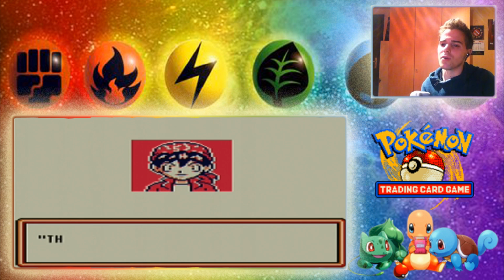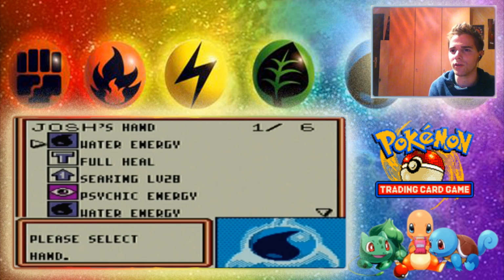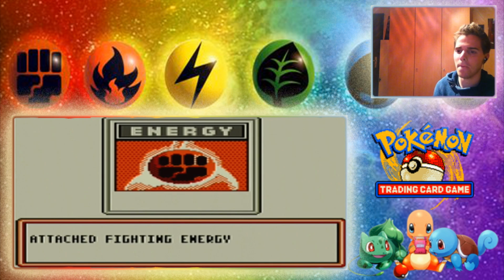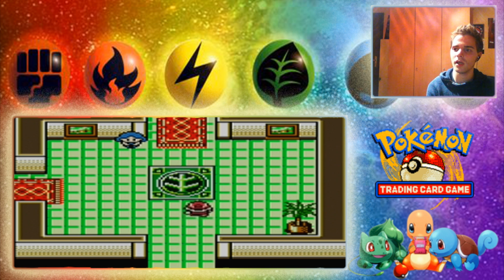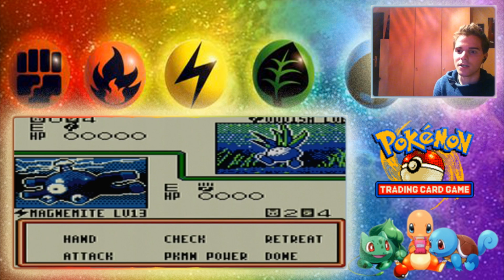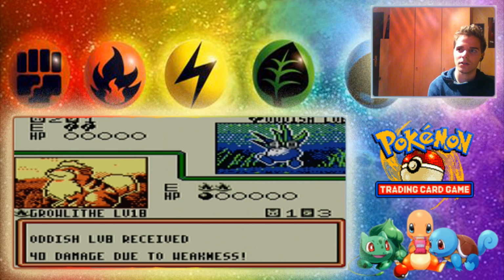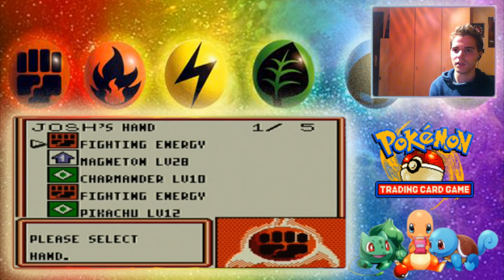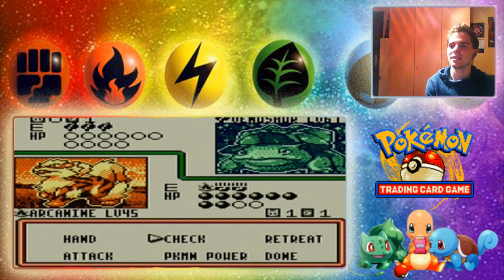Let's Play: Pokemon TCG For GBC (Part 1 - The Curse of Paralysis!)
Sup YouTube!
Today we'll be playing Pokemon Trading Card Game for the Gameboy Color! An epic retro adventure with some oldschool Pokemon Cards!!

In part 1 we see the tutorial, choose our starter deck and face off against our first opponent in the Grass gym. The outcome however, is a bit frustrating to say the least :p

Smash the hell out of the like button if you enjoyed this episode!